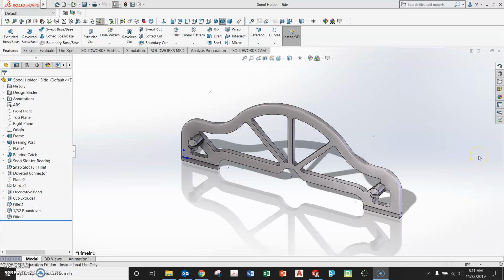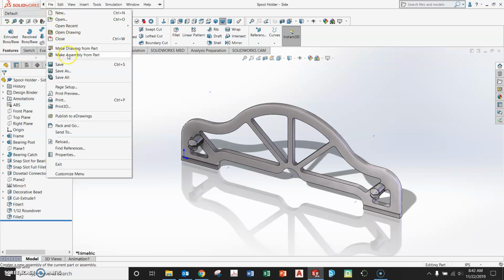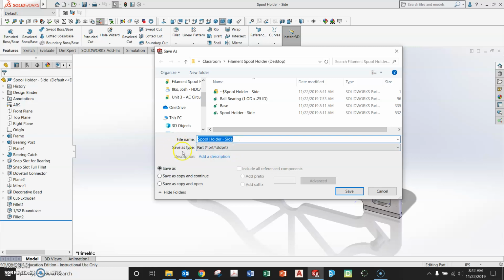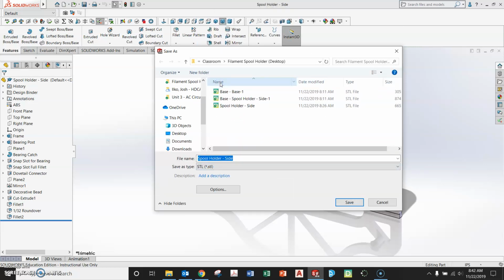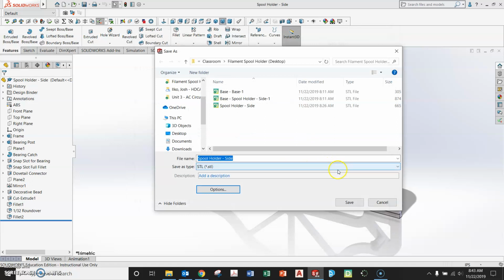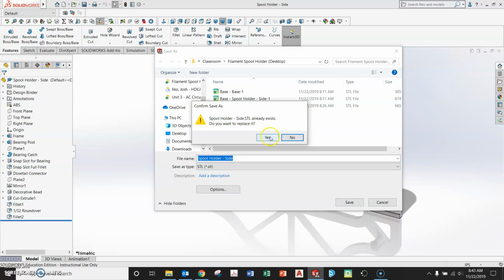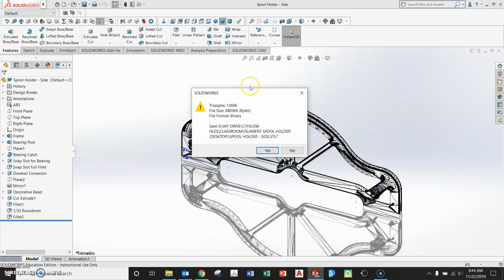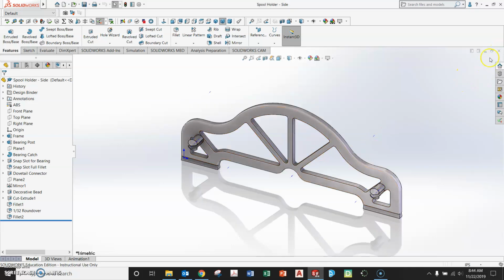Exporting SolidWorks files to STL for 3D Printing